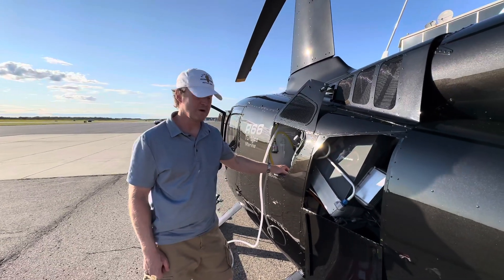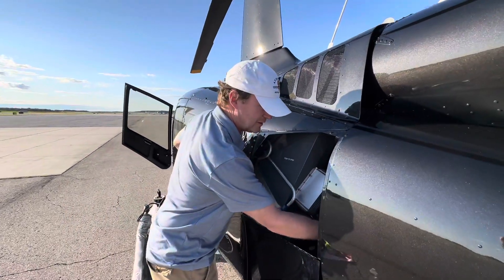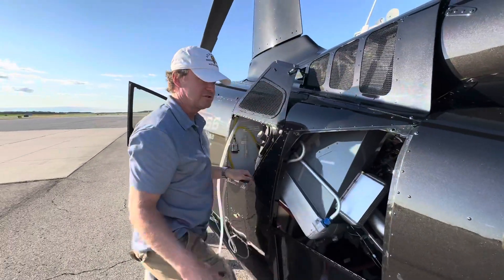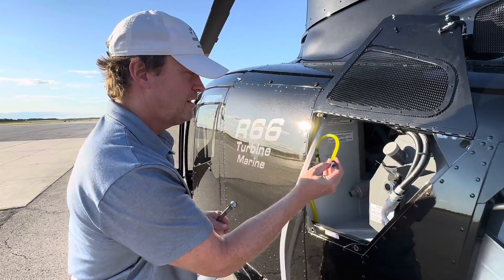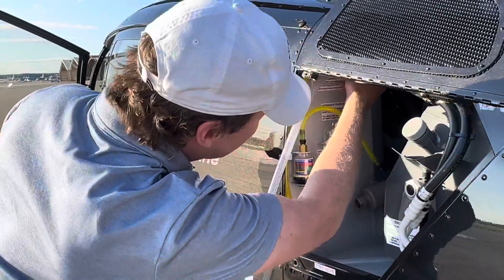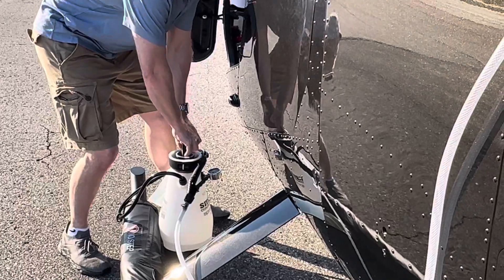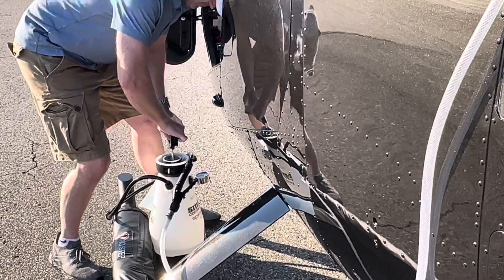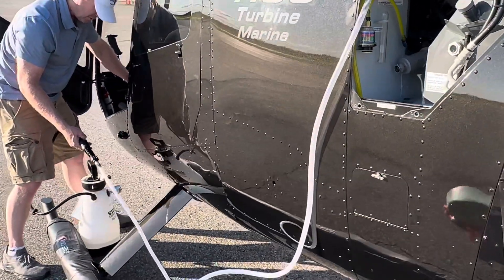How to rinse the RR300 turbine engine on a 2023 Robinson R-66 Turbine Marine Helicopter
Perform rinse on the RR300 with distilled water as often as possible when around salt water or corrosive environment areas.  UPDATE:  We now sell the kit with aircraft rated quick disconnect fittings and a 18mm deep socket & ratchet to remove the check valve drain plug.   It is important to remove the drain plug to flush out debris that can’t get past the plug.  Removing the drain plug also allows the distilled water to drain faster.   Both the new quick disconnect fittings and tools to remove drain plug make the process much faster.  This will work with most Rolls Royce small helicopter turbine engines, but designed primarily for the Robinson R-66.